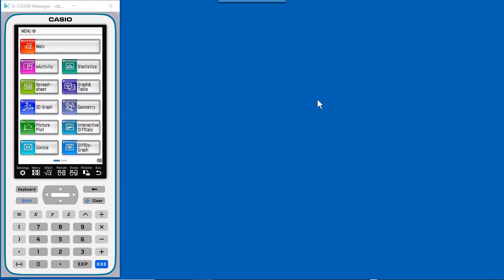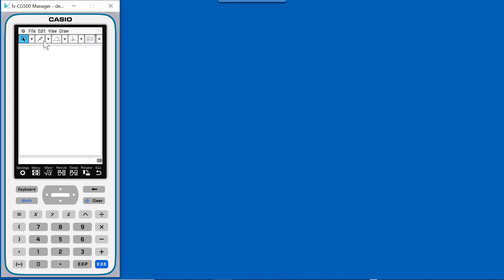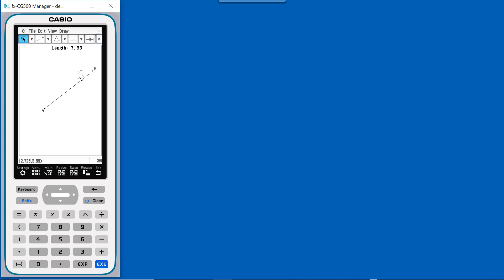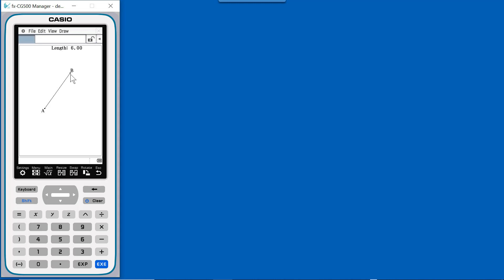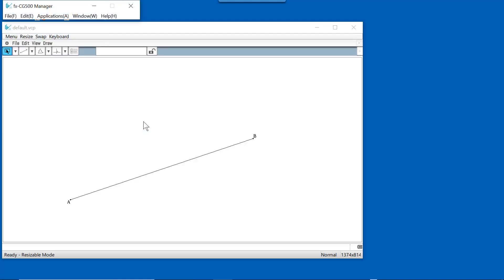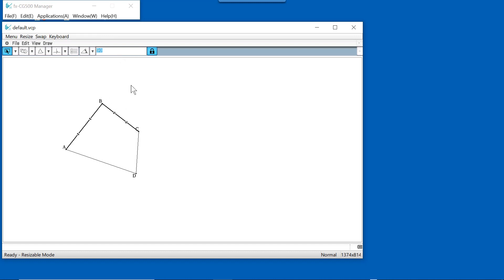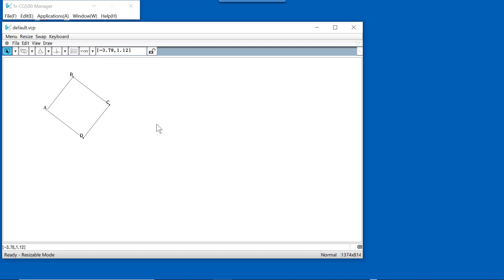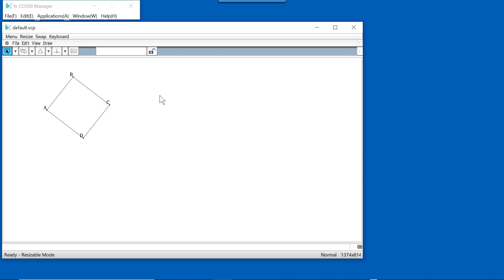fx-CG500 (&fx-CP400): Adjusting and Constraining Parameters in Geometry App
This video uses the geometry app in the Casio fx-CG500 CAS Graphing Calculator to demonstrate how to adjust measures and lock parameters. You will see how to use geometry tools to construct basic shapes and then select and measure angles and sides. You can then use the adjust feature to change the lengths/angles to specific measures and lock them so that they cannot be changed. You will see how to change a generic quadrilateral into a rectangle using these adjust and lock features.

These steps are the same for the fx-CP400 as well.